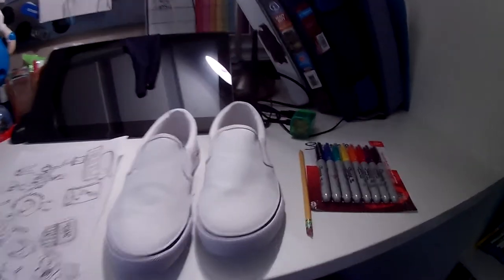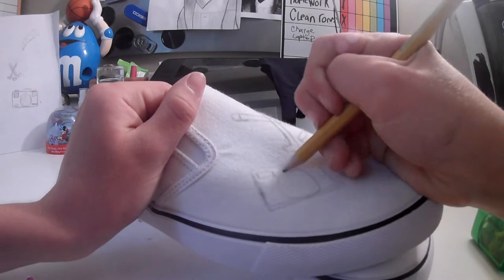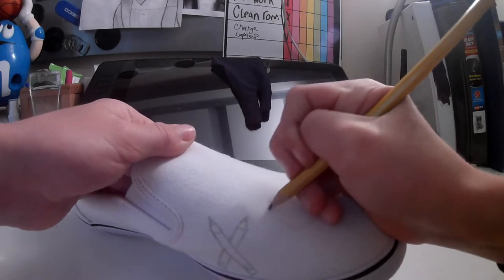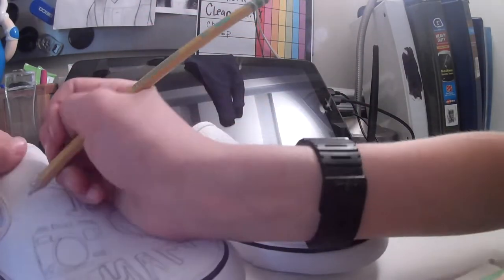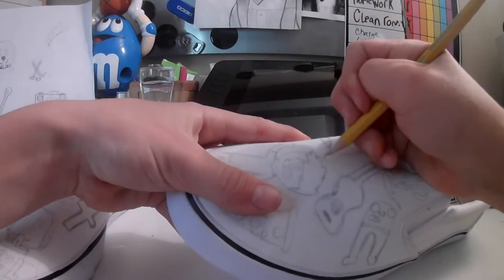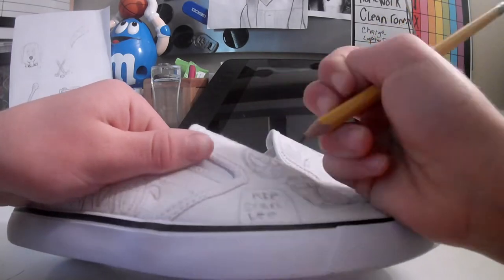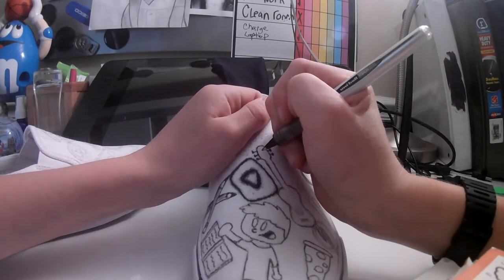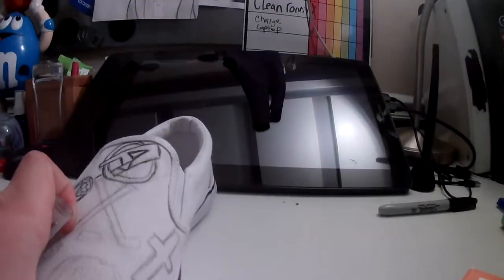Custom Made ActionDoodler Shoes!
What I used to make the shoes: